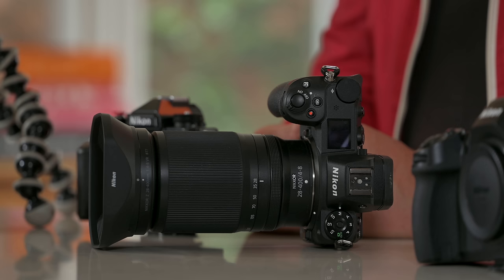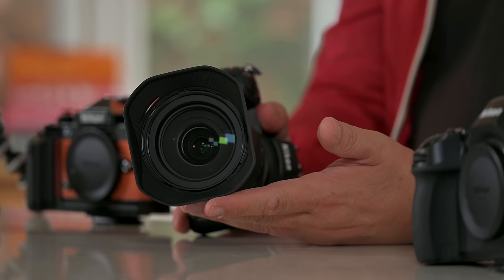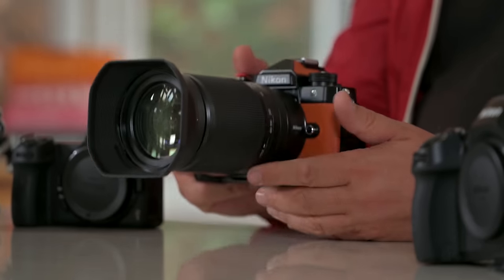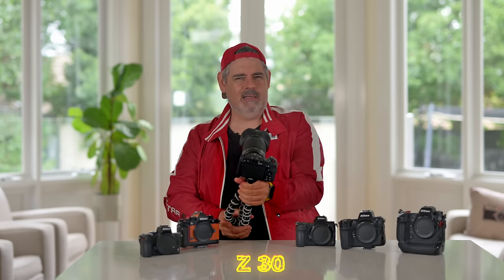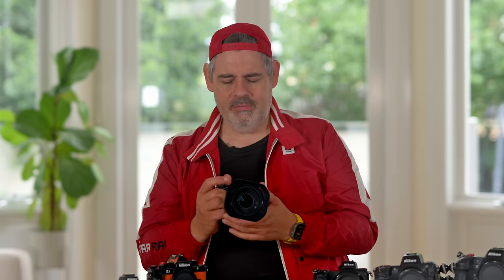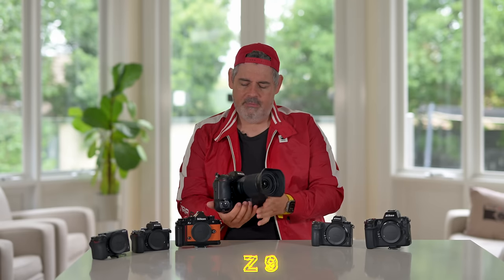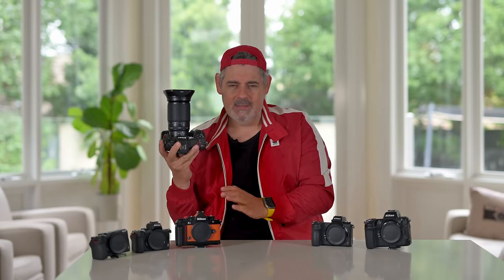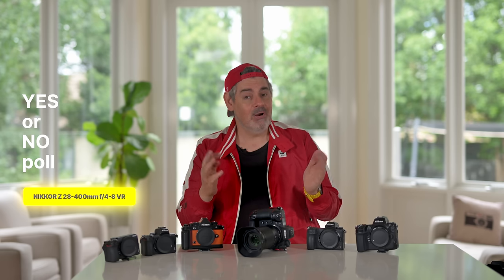Nikon NIKKOR Z 28-400mm 'Try On' Z30, Z50, Zf, Z6, Z8 & More | With Captures | Matt Irwin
The NIKKOR Z 28-400mm f/f4-8 ships today, lets take some time to see how it looks and feels on different cameras as well as checking out some fine 28-400 BROLL action.

00:00 Intro
00:35 The TRY on cameras
01:10  NIKKOR Z 28-400 f/4-8 VR Z6 - how does it look and feel?
02:00 The ‘cine’ lens hood
02:41 Talk head images from  NIKKOR Z 28-400 f/4-8 VR
02:55 Zf and NIKKOR Z 28-400 f/4-8 VR
04:00 NIKKOR Z 28-400 f/4-8 VR fast focus and so stable on Zf !!!
05:02 8K images from NIKKOR Z 28-400 f/4-8 VR
05:17 Z30 DX crop with NIKKOR Z 28-400 f/4-8 VR
05:48 Vlogging with  NIKKOR Z 28-400 f/4-8 VR on Z30
06:26 Ergonomics on Z30 and  NIKKOR Z 28-400 f/4-8 VR
07:12 Sporting arena video and NIKKOR Z 28-400 f/4-8 VR
07:28 Z50
08:15 Z50 NIKKOR Z 28-400 f/4-8 VR travel kit?
08:38 More atoms images
08:57 Z8 and NIKKOR Z 28-400 f/4-8 VR
09:20 28mm-600mm NIKKOR Z 28-400 f/4-8 VR
09:37 2.3x crop 920mm !!!
10:20 Talking head in the field on NIKKOR Z 28-400 f/4-8 VR
10:30 Z9 and  NIKKOR Z 28-400 f/4-8 VR
11:00 How does focus change when zooming?
11:30 Can you shoot anything with this lens?
12:16 Your turn to comment
12:25 VOTE ON THE POLL !!
12:35 Bye from me
12:50 More image and video from NIKKOR Z 28-400 f/4-8 VR worth staying for !!!